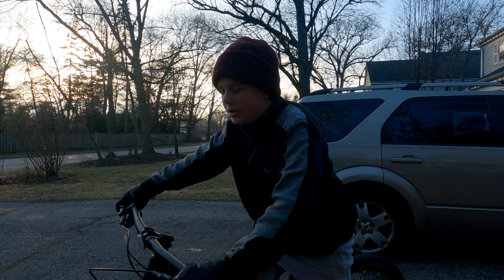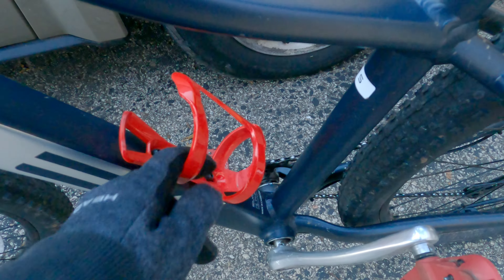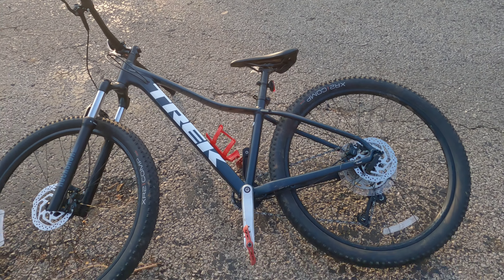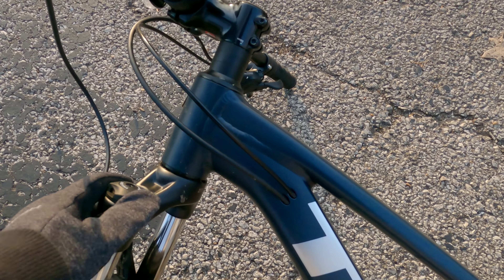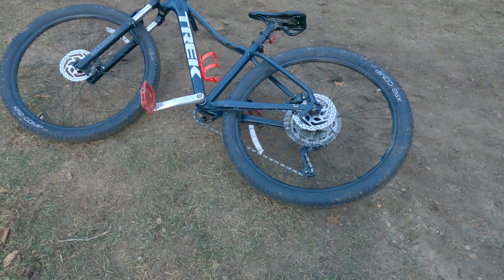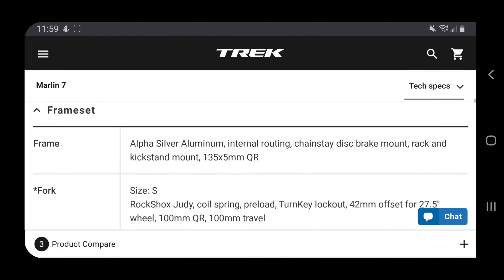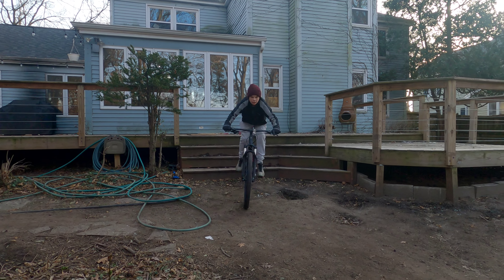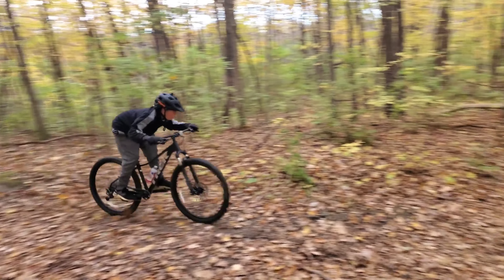TREK MARLIN 7 2021 | 3 MONTHS LATER | REVIEW AND FEATURES!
In this video I will review my Trek Marlin 7 2021 that I have been using for the last 3 months. This is a great beginning mountain bike in my opinion. Let me know what you guys think in the comments!

Sections:

Pros and Cons: (0:00)
Specifications: (2:12)
More specifications: (2:45)
Should you buy this bike?: (3:17)
Outro: (3:53)